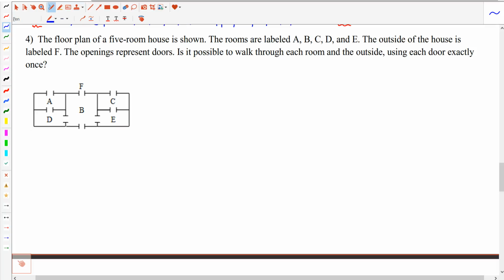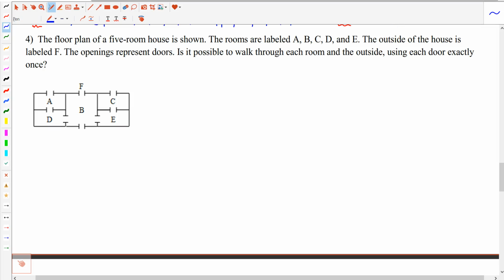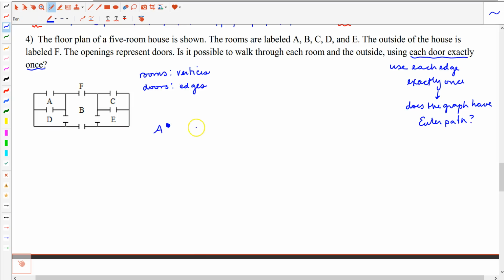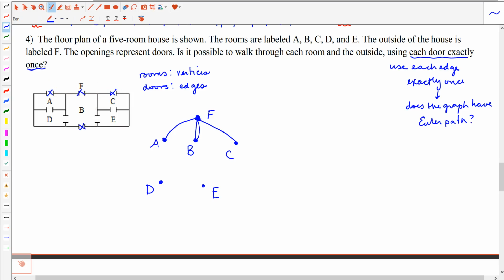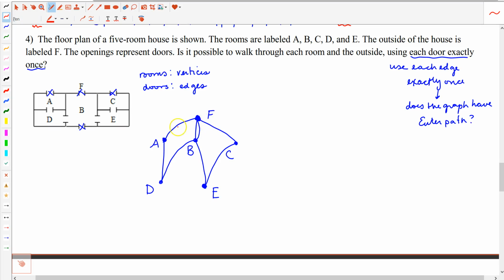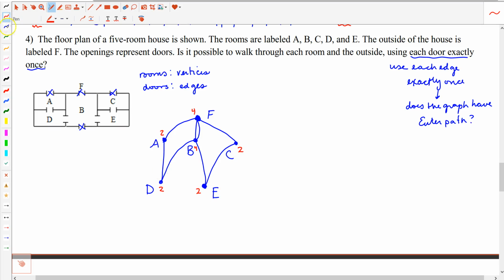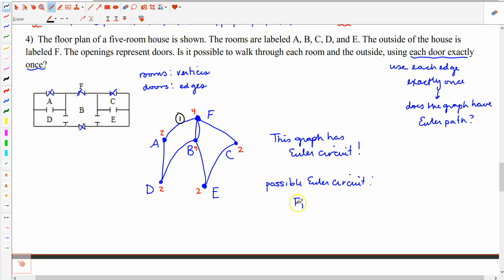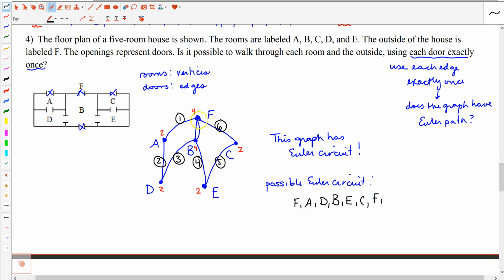Graph Theory: Euler circuit Floor plan example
Using Euler's theorem on the graph model of a floor plan to solve an application of finding an Euler's circuit